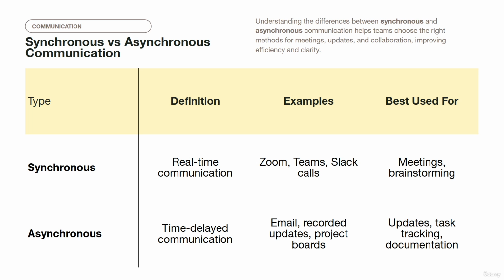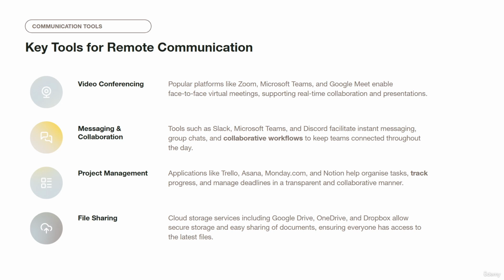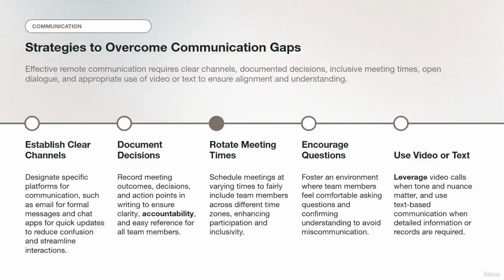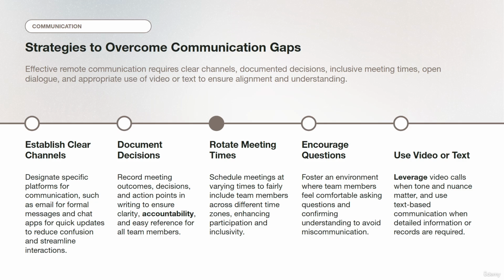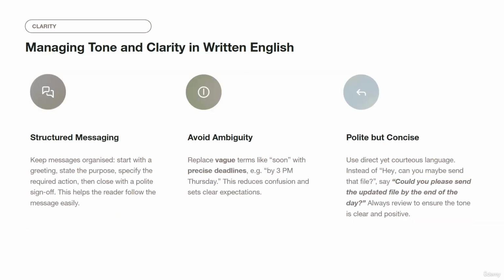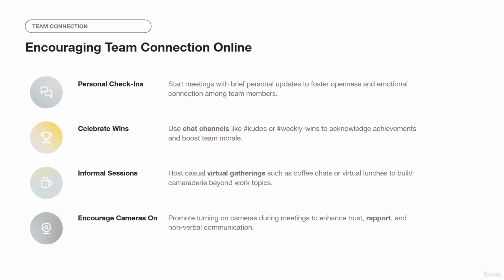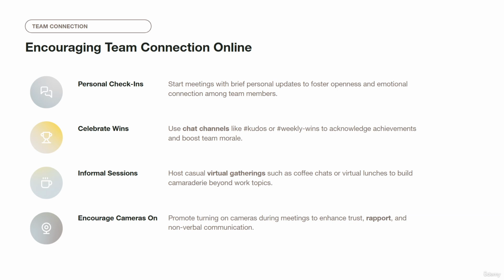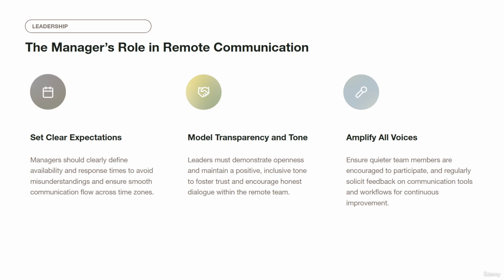11 - Managing Remote & Hybrid Team | 1 Communication Tools and Challenges in Remote Teams